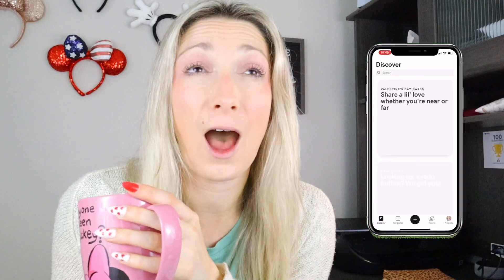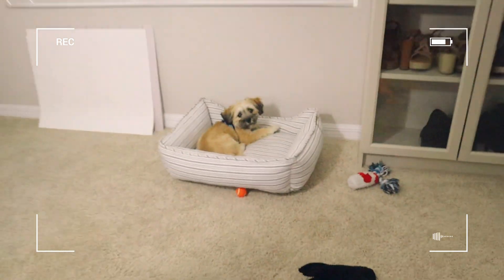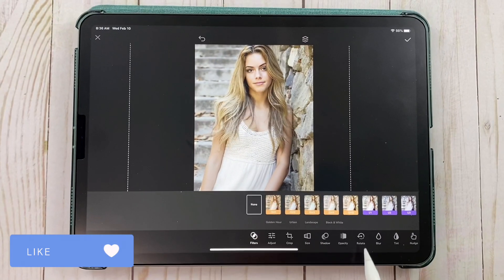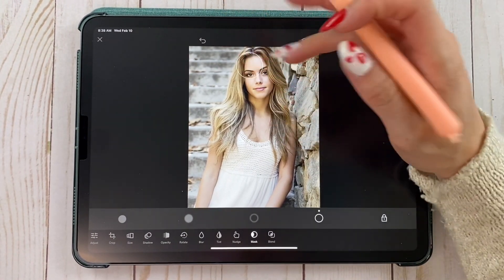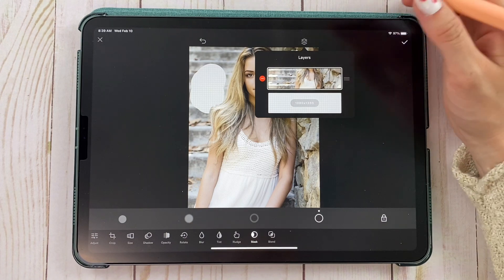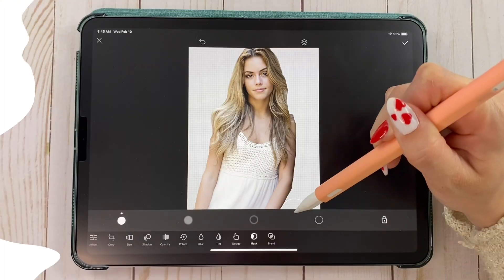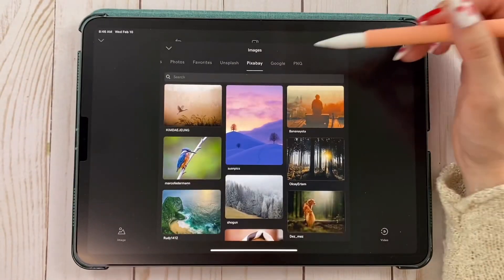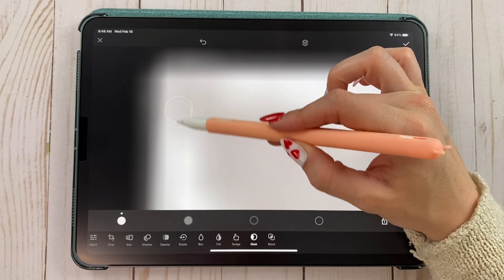HOW TO USE MASK IN THE OVER APP | Remove a background + create a mockup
In this video, you will learn how to use Mask in the Over App.
With the option "mask" you can remove a background from a picture, as well as, create your own mockup.
And, I am about to share every single secret on how to use the Over App, even if you are a beginner.